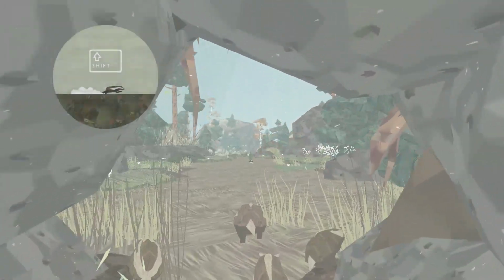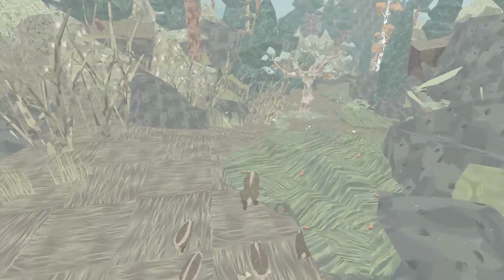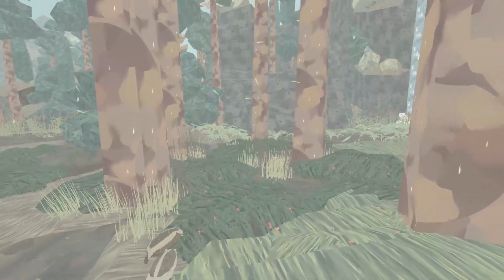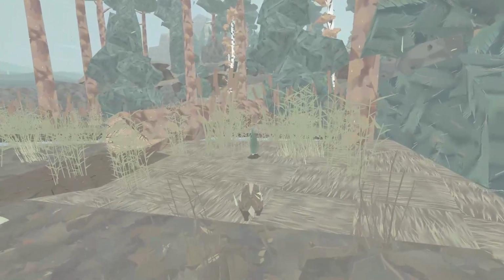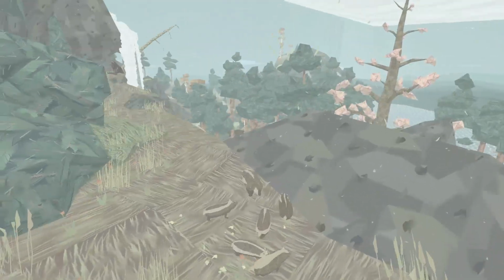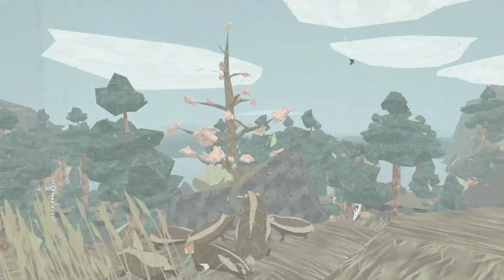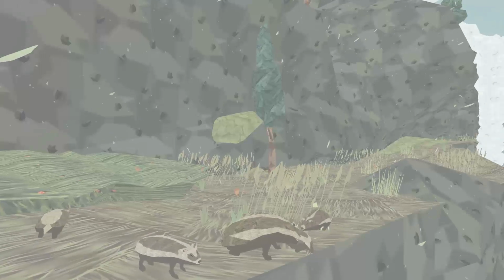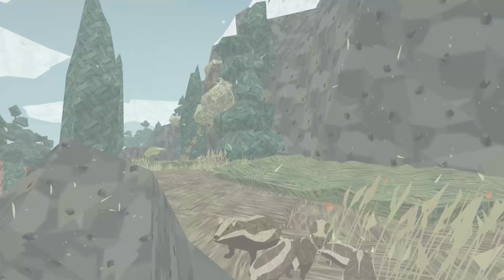Indie Game Review - Shelter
A game about being a badger mother.